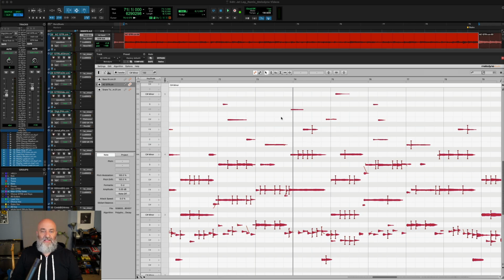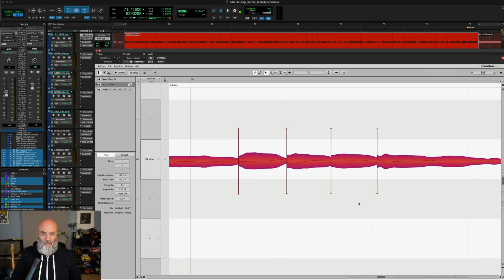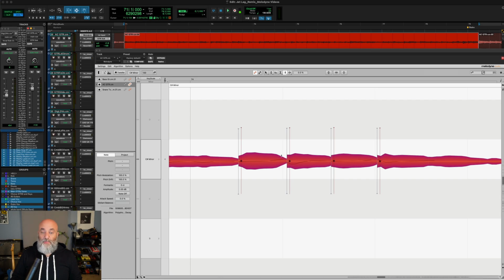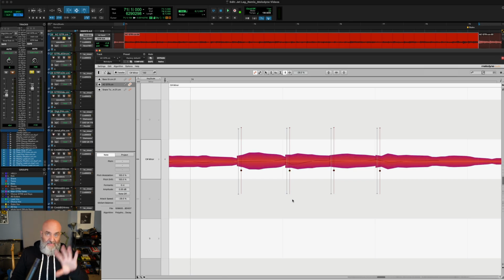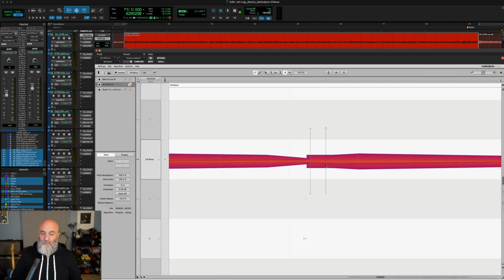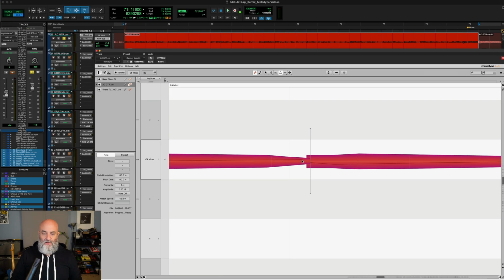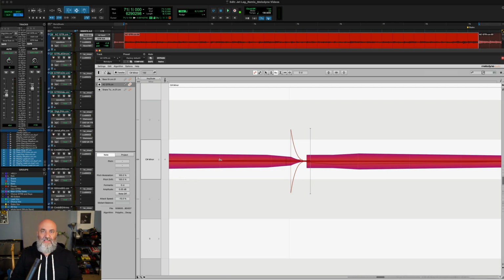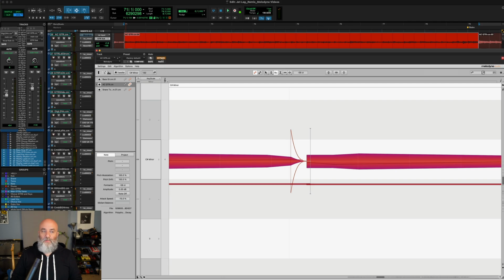Better mixing of strummed guitars with Melodyne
In this video, Rich looks at using Melodyne to place a strummed acoustic guitar in a mix. He then explains which tools and functions can help you master this particular mixing task.
All editing demonstrated in this video can be performed with Melodyne assistant, editor and studio.

0:00 Intro
1:48 The basic scenario
2:48 Attack Speed variations
5:51 Note-based fades
8:04 Formant shifting